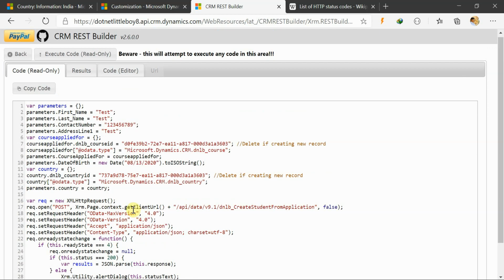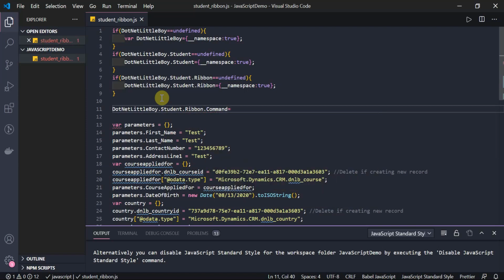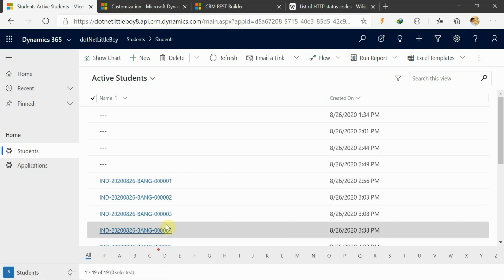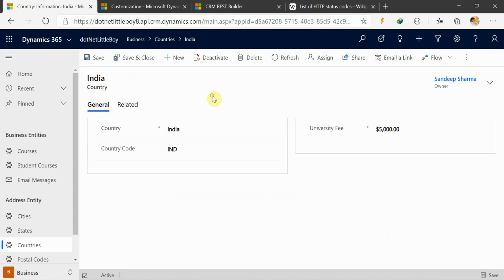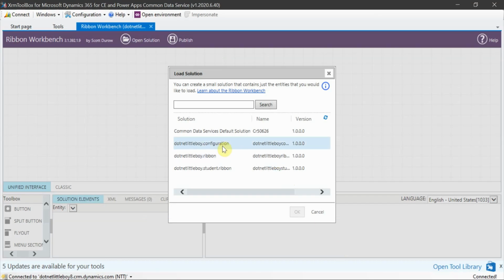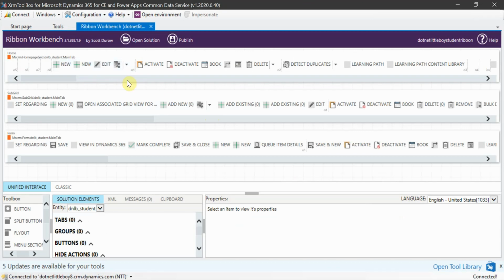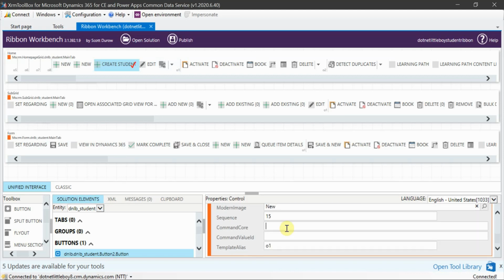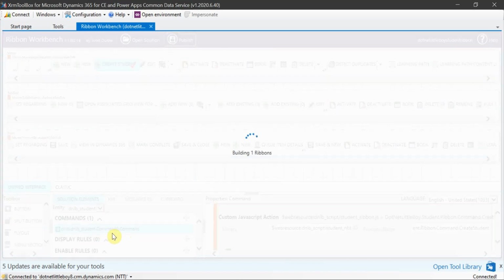Processes - 2/Part 6 | Call Action using JavaScript | Ribbon Button Customization | Dynamics CRM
In this video you will learn how to call the action using JavaScript.
Video is demonstrated taking the example of ribbonbutton to call the action.
We have created on action which takes few input parameters and create a record of student. To call this action in JavaScript , we pass the required input parameter. To build the JavaScript code we have used CRM Rest Builder.
We have setup a ribbon button on the entity home screen. To put the ribbon button, we have used ribbon workbench solution. This ribbon workbench solution is used in xrmtoolbox. On this ribbon button we have register a JavaScript function which will call the Dynamics Action.

CRM Rest Builder
Ribbon Button
Ribbon Customization
xrmtoolbox tutorial
WebAPI
Azure Portal
crm software
crm system
crm tools
dynamics 365
dynanics 365 CRM Tutorial
microsoft dynamics
javascript tutorial
javascript for beginner
javascript project
javascript code
game development
game coding
game javascript
game programming
game design